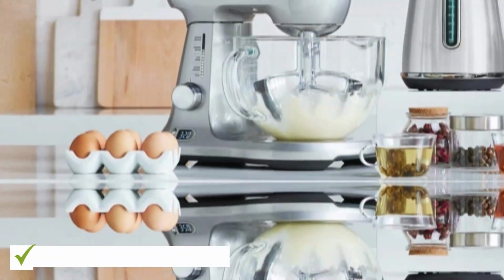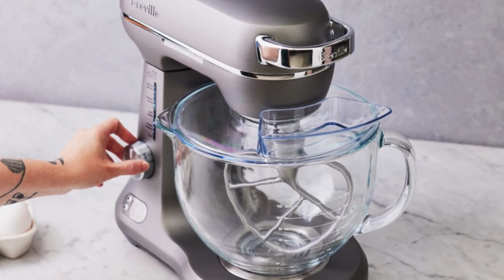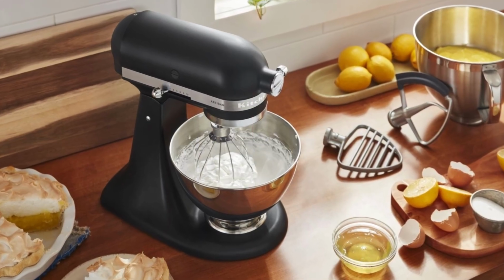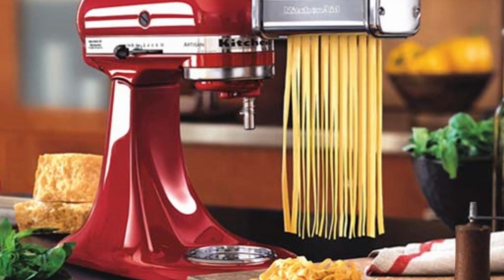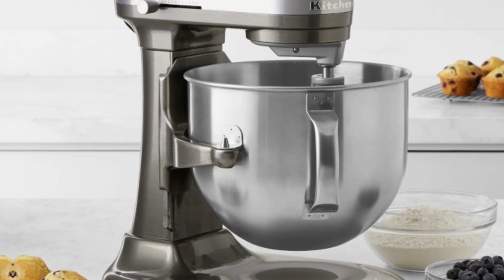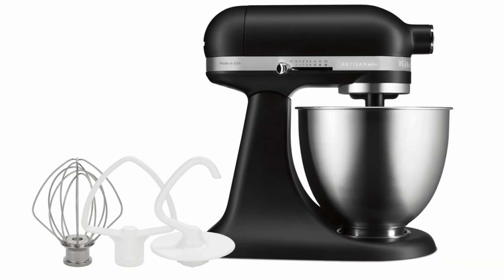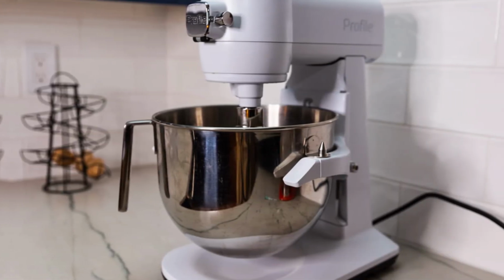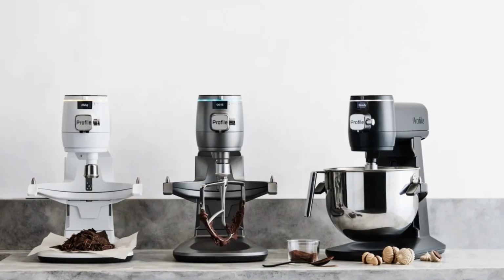Top 5 Best Stand Mixers In 2025 - In-Depth Reviews & Top Picks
Looking for the perfect stand mixer to level up your baking game? In this video, we compare the **top 5 best stand mixers of 2025** to help you choose the right one for your kitchen! Whether you're a casual baker or a culinary enthusiast, we’ve got options for every skill level and budget.

✅ **Featured Stand Mixers:**
1. **Breville Bakery Chef Stand Mixer** – Smart features and powerful performance
2. **KitchenAid 5-Quart Tilt-Head Stand Mixer** – The classic favorite
3. **KitchenAid 7-Quart Bowl-Lift Stand Mixer** – Built for serious bakers
4. **KitchenAid Artisan Mini Stand Mixer** – Compact yet mighty
5. **GE Smart Mixer** – Innovative with built-in scale and smart tech

👍 **Like** the video if you found it helpful and **comment** which mixer you're eyeing!

 👉 Best 5 Stand Mixers List:

1) Breville Bakery Chef Stand Mixer

2) KitchenAid 5-Quart Tilt-Head Stand Mixer

3) KitchenAid 7 Quart Bowl-Lift Stand Mixer

4) KitchenAid Artisan Mini Stand Mixer

5) GE Smart Mixer

**Timestamps:**
00:00 – Intro:
0:23 – Breville Bakery Chef Stand Mixer
2:25 – KitchenAid 5-Quart Tilt-Head Stand Mixer
3:55 – KitchenAid 7 Quart Bowl-Lift Stand Mixer
5:27 – KitchenAid Artisan Mini Stand Mixer
6:54 – GE Smart Mixer

Program.